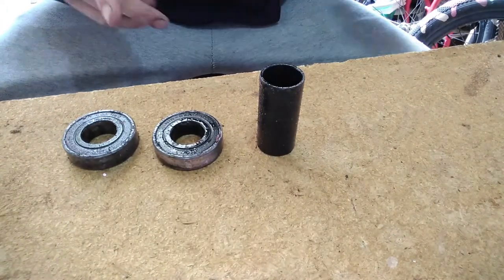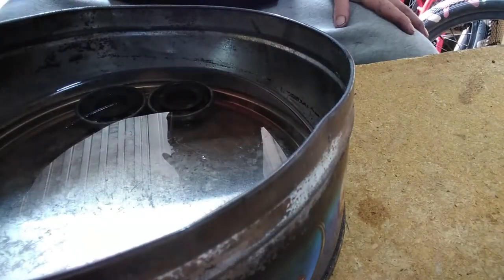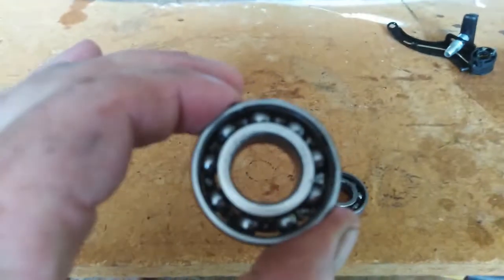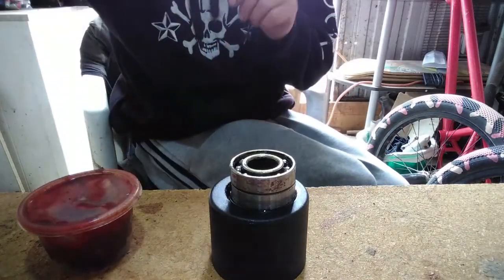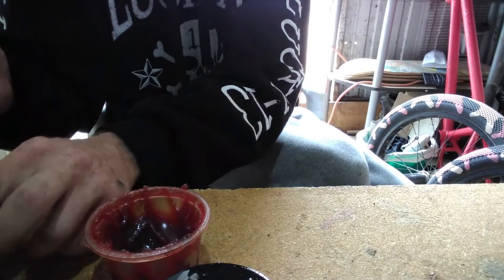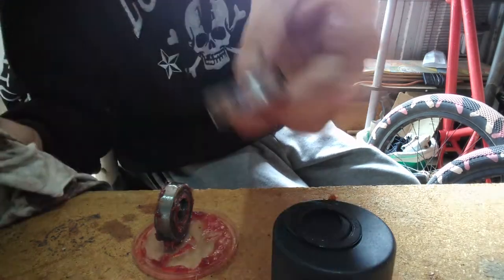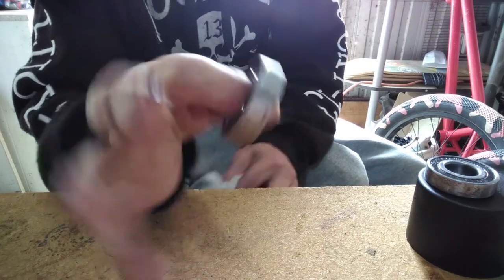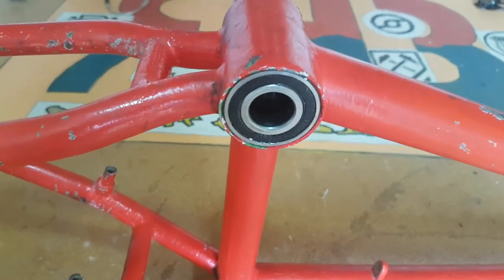(HOW TO) re greasing bottom bracket bearings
V-Log #118